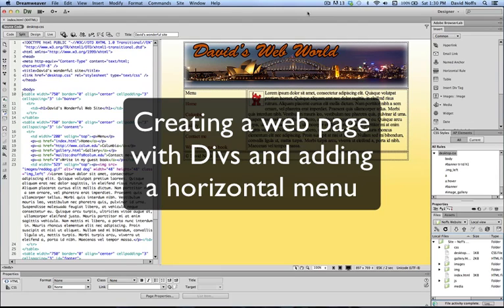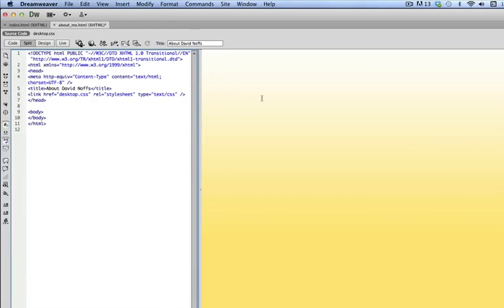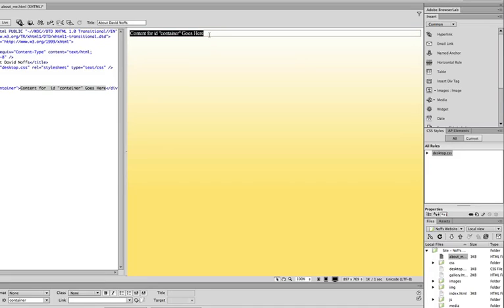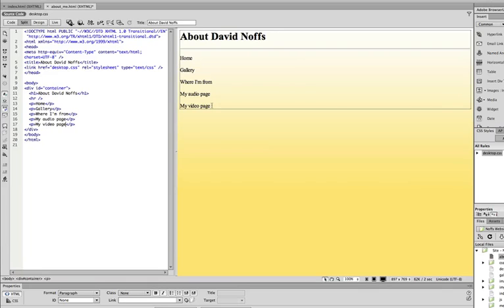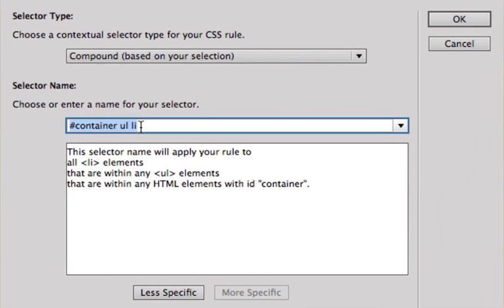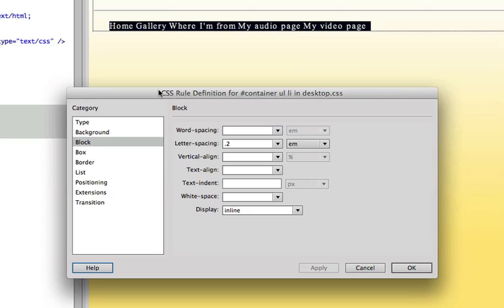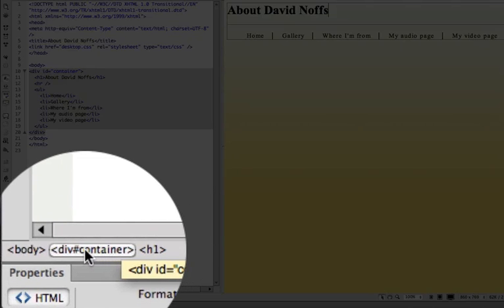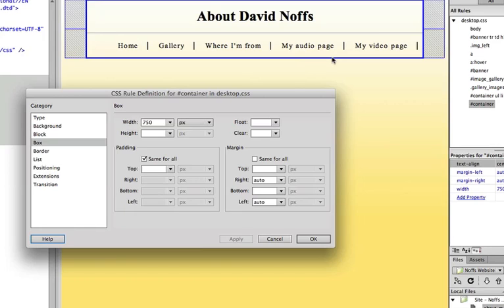Creating a web page using Divs and adding a horizontal menu